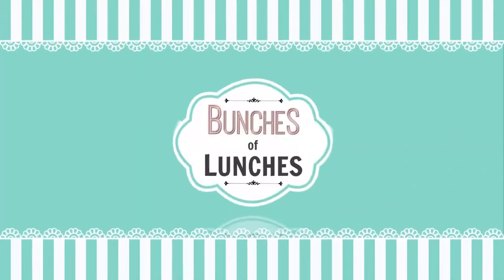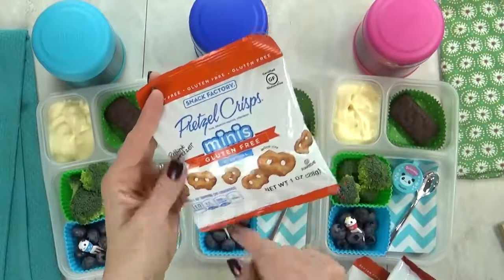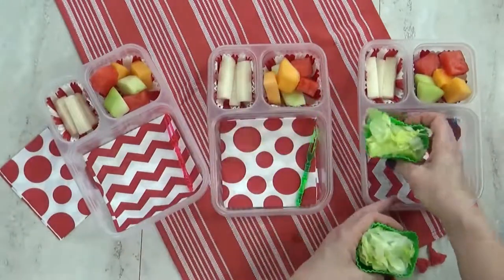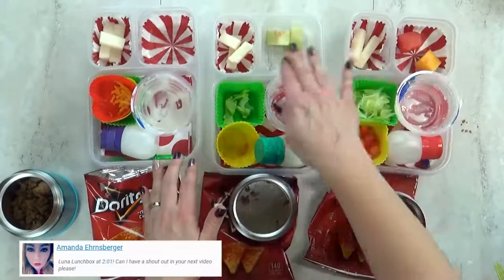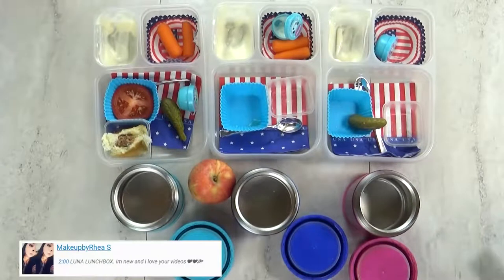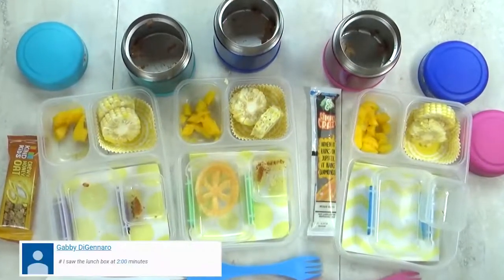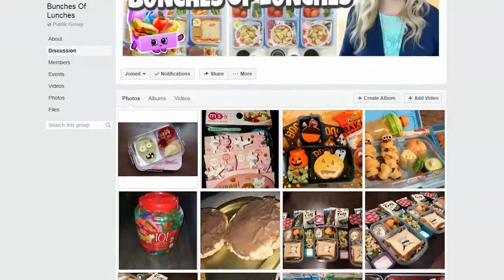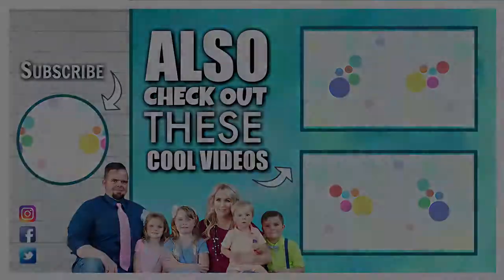Hot Lunches and No Sandwiches - School Lunch Ideas for Kids lI Health Freak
Hot Lunches and No Sandwiches By The Family Fudge Channel

DOWNLOAD Your Copy of FREE E-Book on Custom Keto Diet Plan or Low Carb Diet Plan, Which Helps You Loss Weight without Having to Forgo Your Favorite Foods as well as without Having to Do Strenuous Workout,
Check out how the latest discovery of excess fat, unwanted weight gain, premature aging, and disease could do to your body and how you could overcome them

Check out how to easily cook Delicious Keto Diet Meals in a matter of minutes

If you are the original owner of the video and that you did not submit or give consent for use, I'd have received inaccurate permissions and would be glad to resolve this issue.